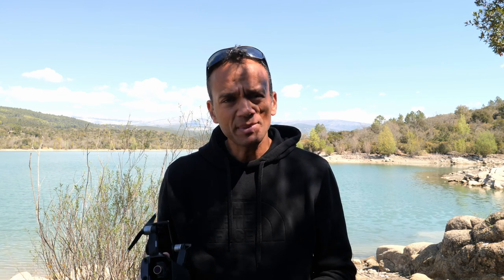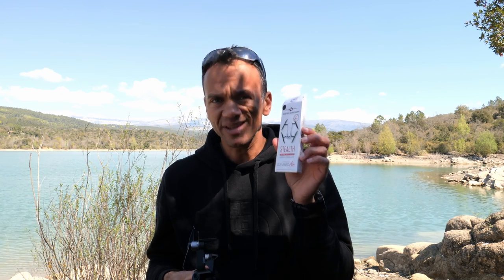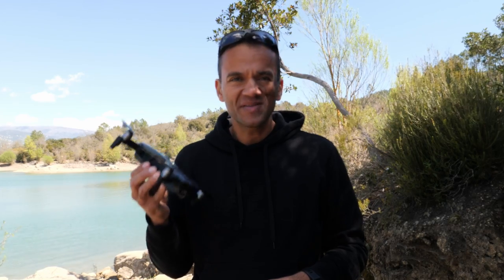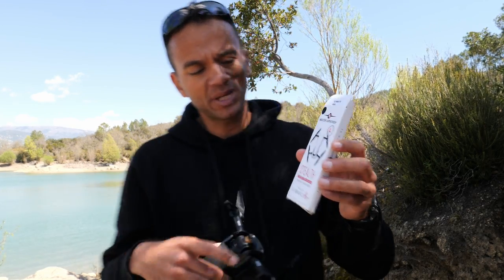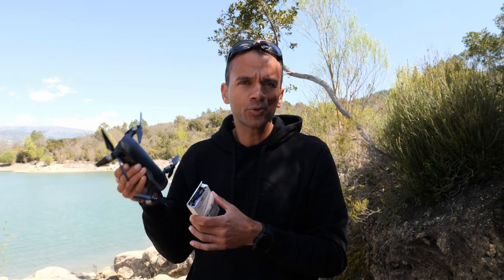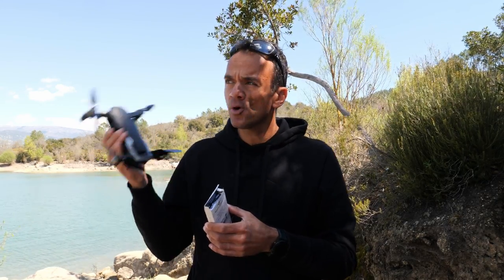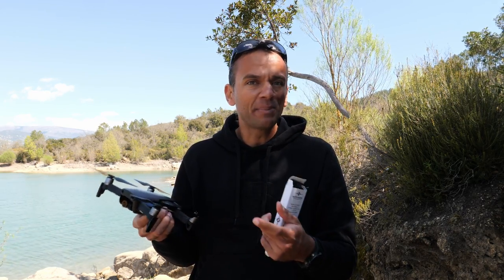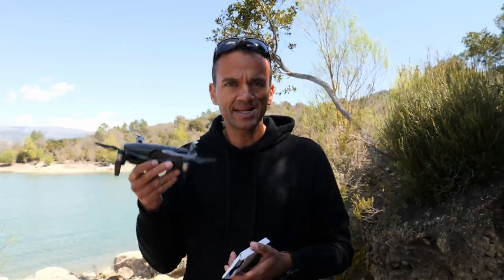Hélices à faible bruit Master Airscrew pour Mavic Air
Mise à jour : Une version 2 vient de sortir qui marche encore mieux et est dispo sur Amazon

Je teste ici les hélices à faible bruit pour le Mavic Air de la marque Master Airscrew. Ils annoncent une réduction de 3,5dB (qui correspond à plus de la moitié du volume sonore en moins !) et 12% d'autonomie en plus. Qu'en est-il vraiment ?
Mon matériel :
Gopro Hero 7 Black :
Osmo pocket sur Amazon
Osmo Pocket sur DJI avec -5% :
Filtres polar pro
Lampe Aputure AL m9 :
Stabilisateur Feiyu A1000v2
Rode videomic pro +